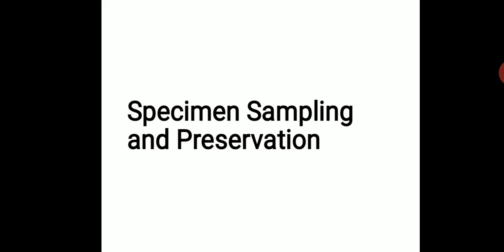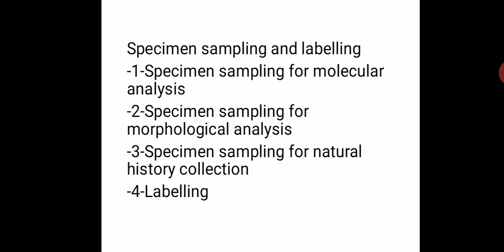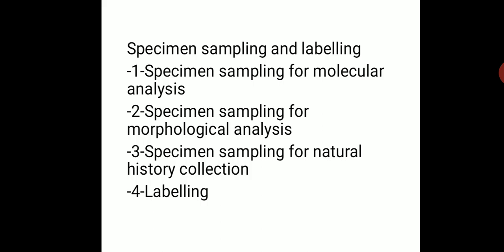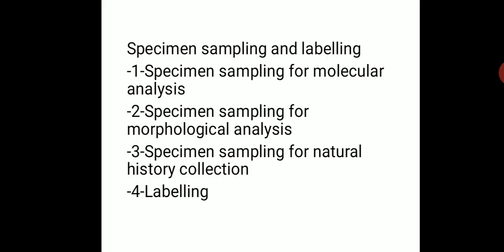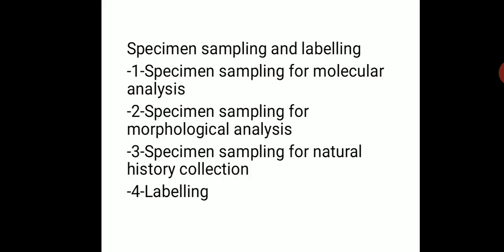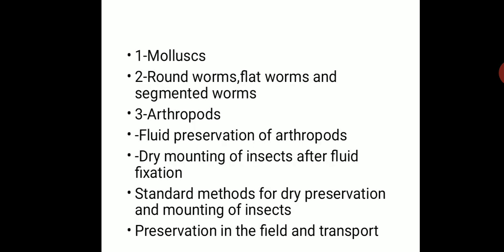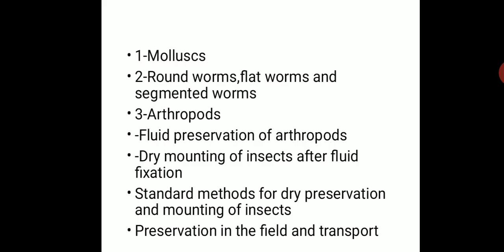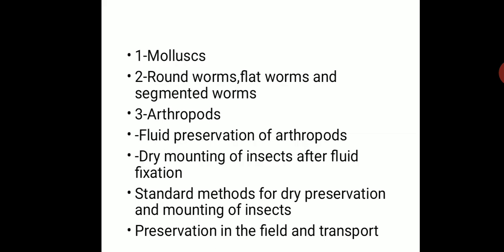Specimen sampling and Preservation